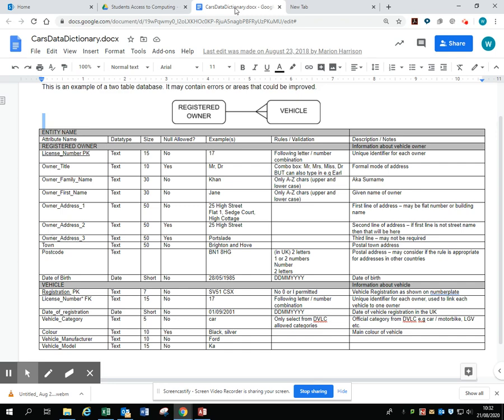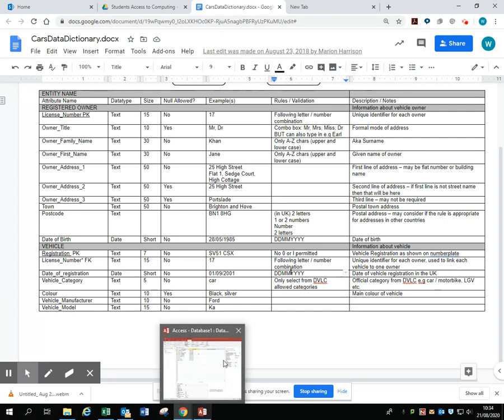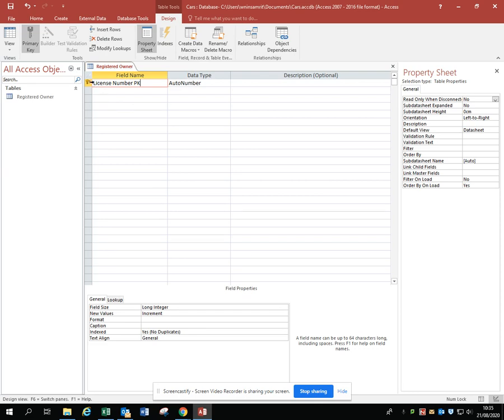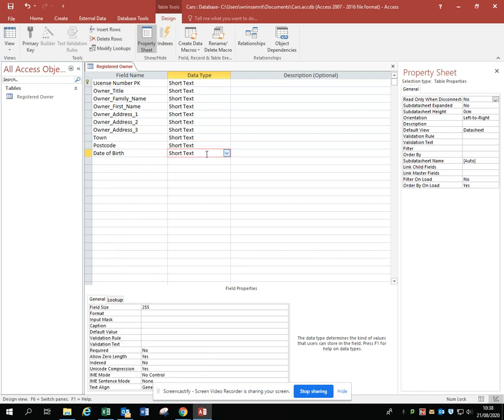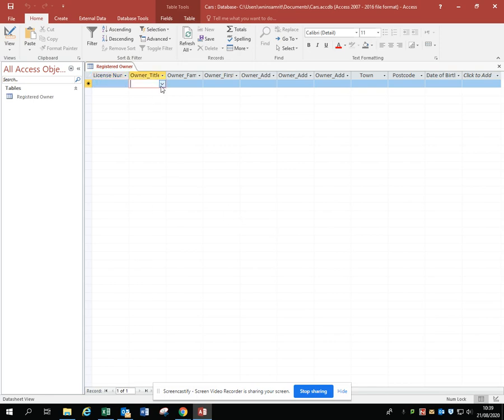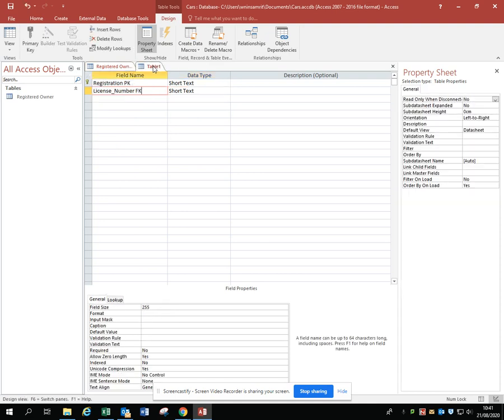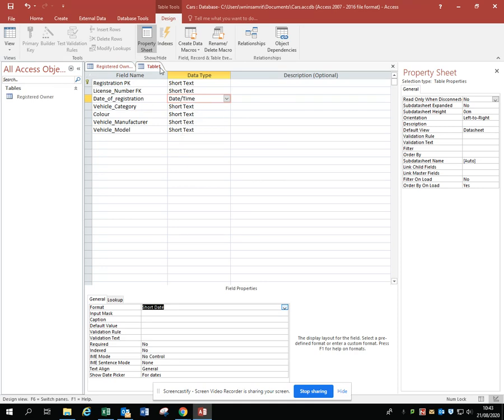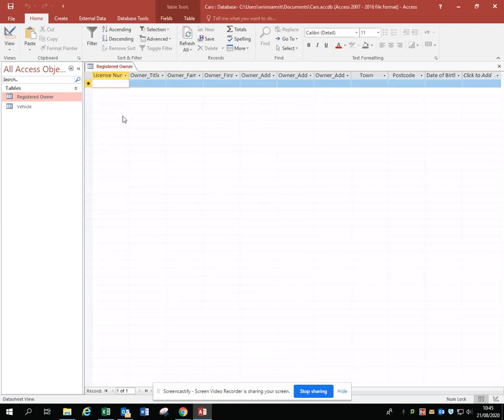How to set up a database in MS Access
This is a tutorial on how to set up a database in MS Access using a data dictionary.